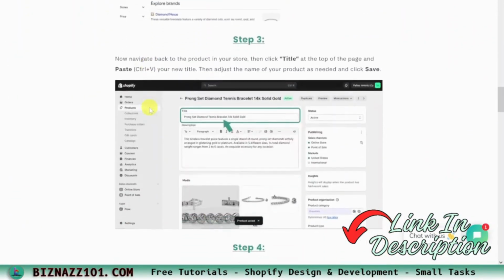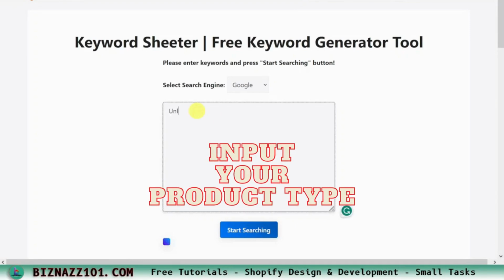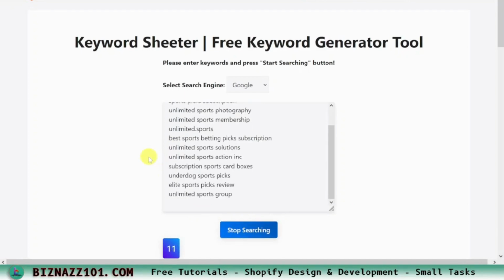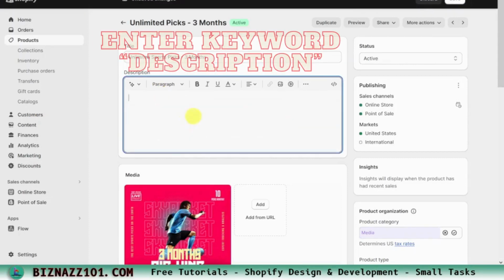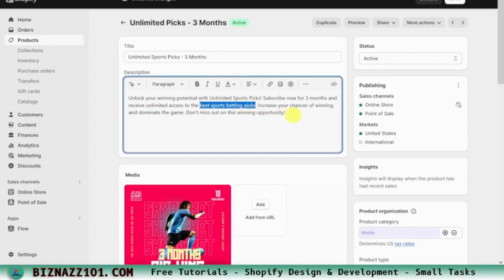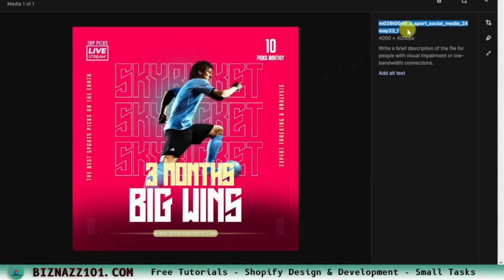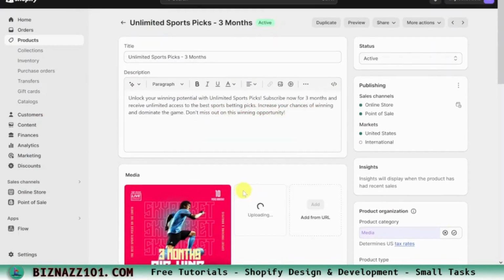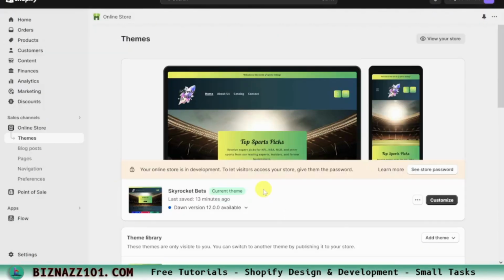How To Get Your Shopify Store To Rank High On Google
In this tutorial, we will show you How To Get Your Shopify Store To Rank High On Google and provide some tips for optimizing the products in your store to improve search results.

Are you a Shopify store owner looking to increase your online visibility and drive more traffic to your website? Ranking high on Google is crucial for the success of any e-commerce business. With millions of websites vying for the top spot on search engine results pages, it can be challenging to stand out and attract potential customers.

However, with the right strategies and techniques, you can improve your Shopify store's ranking on Google and reach a larger audience. In this video, we will discuss a few simple steps you can take to optimize your store and boost its visibility on search engines, ultimately leading to increased sales and success for your business.